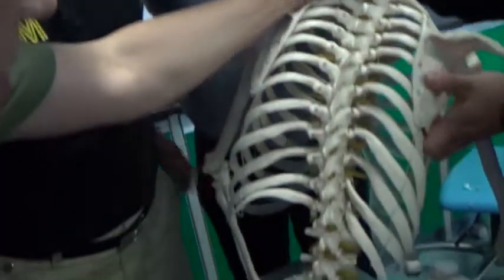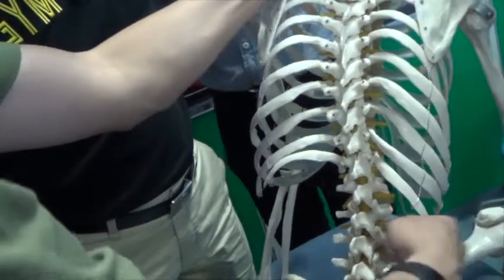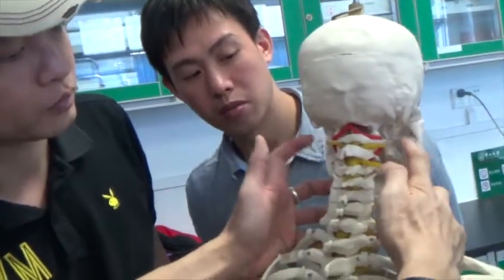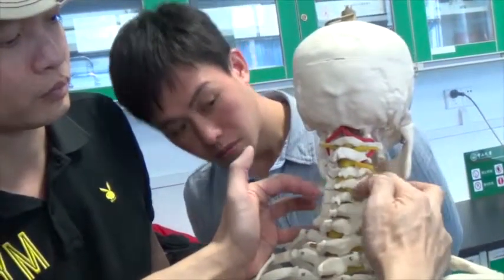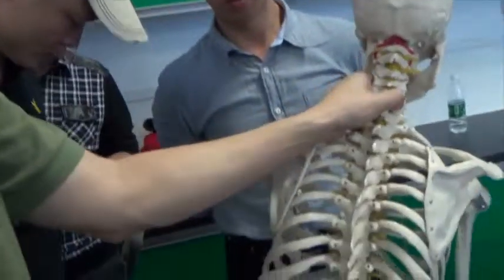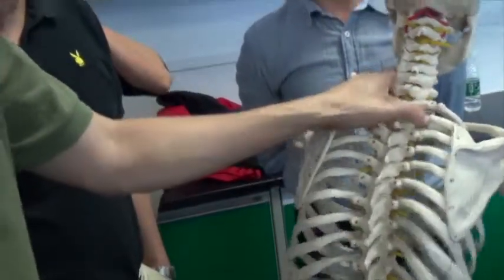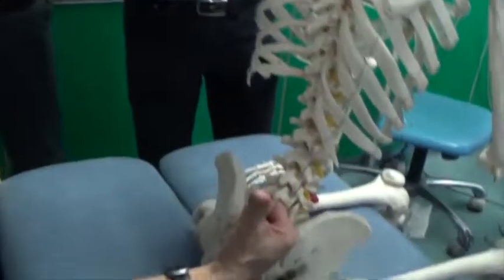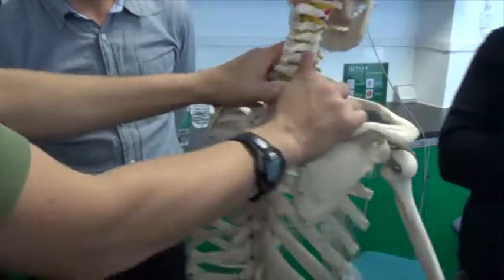Spinal palpation - vertebral rotation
Dr  Cliff discusses vertebral rotation and palpation for SYSU continuing education Guangzhou, China.
Hong Kong Chiropractor (Kowloon)